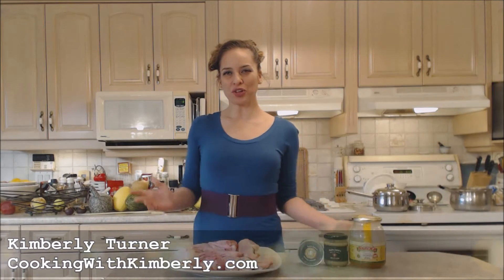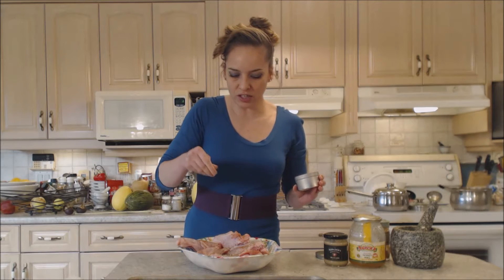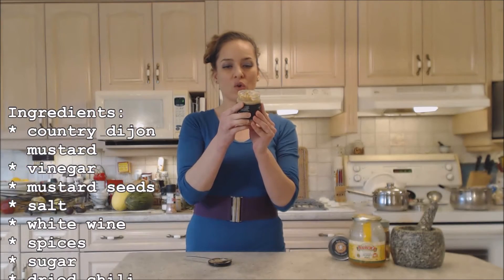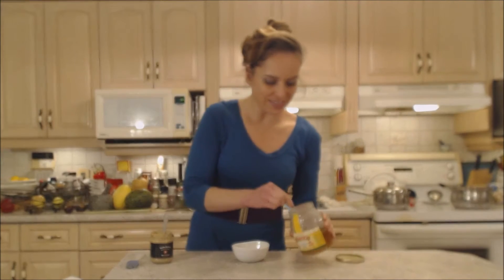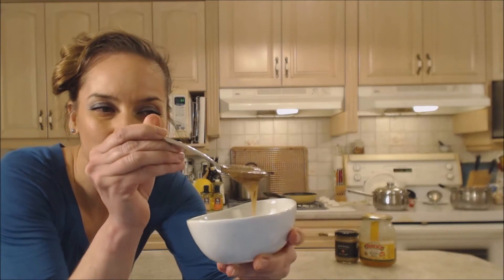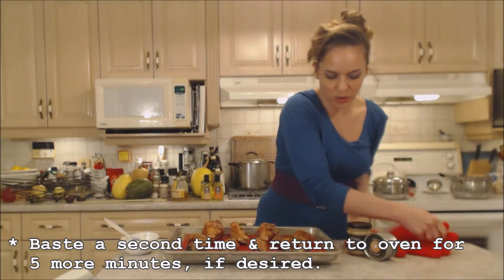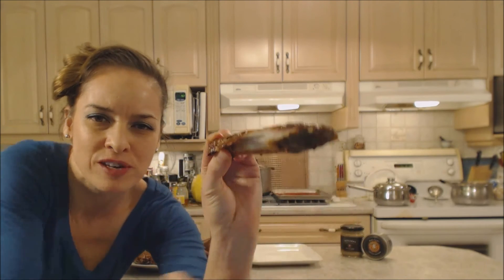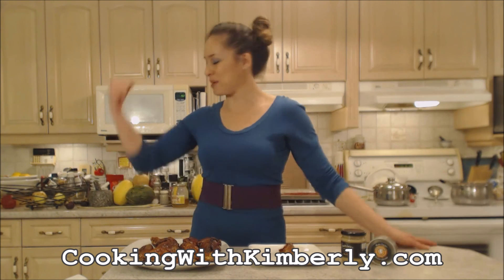How to Roast Napa Jack's Sweet & Spicy Honey Mustard Turkey Wings: WCKWK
shares with you How to Roast Napa Jack's Sweet & Spicy Honey Mustard Turkey Wings!

CREDITS:
Napa Jack's Poultry Rub for Chicken & Fish and Napa Jack's Sweet & Spicy Mustard